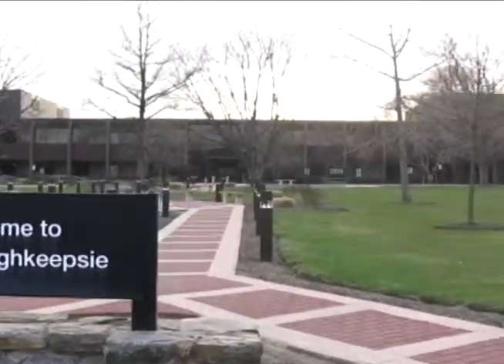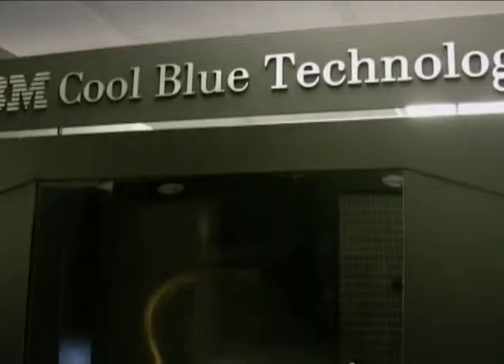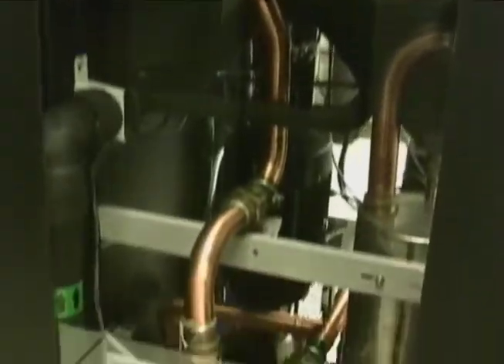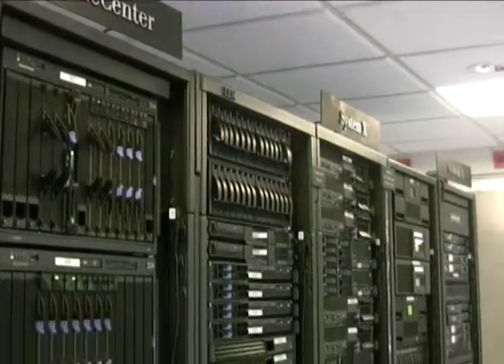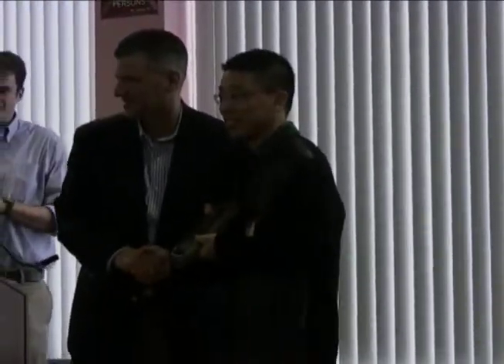Visiting IBM Poughkeepsie Plant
ComputerWorld Canada visited IBM’s Poughkeepsie plant in New York, the focal point of much of the company’s mainframe development and manufacturing. Tom Rosamilia on the decade-long success of Linux on System Z. Canadian Master the Mainframe winner